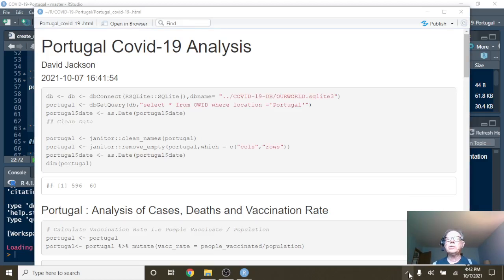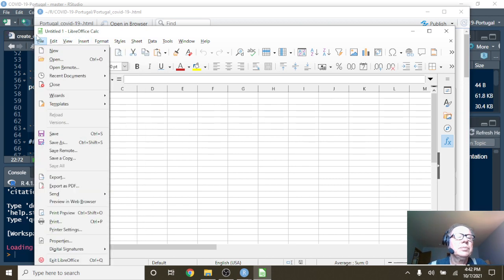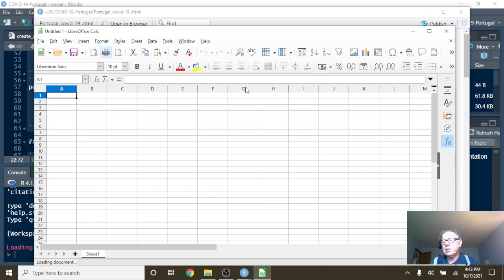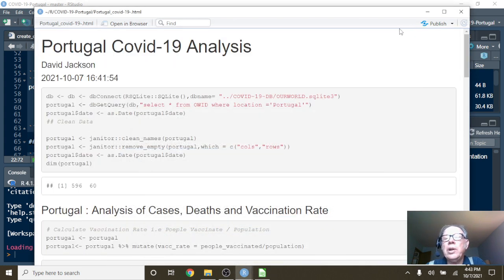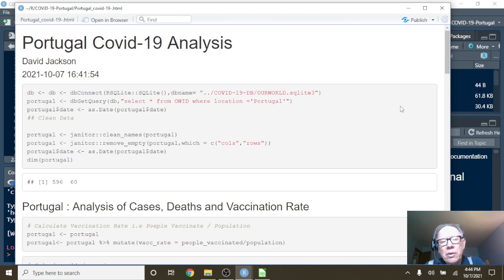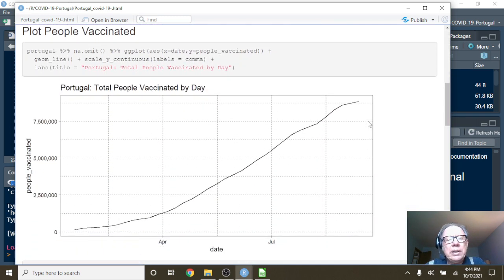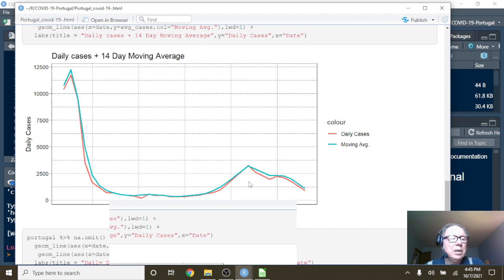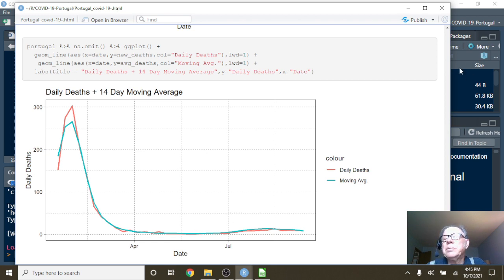Portugal Covid-19 Report (2021-10-07)